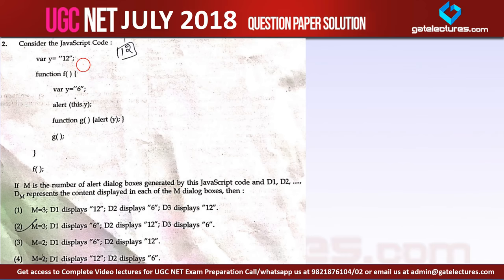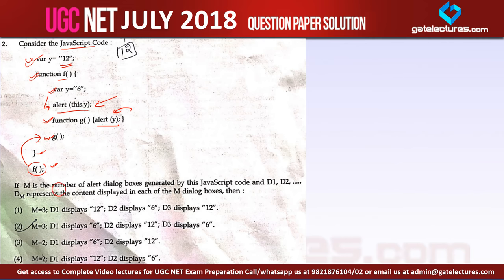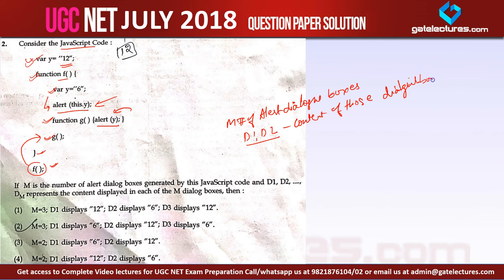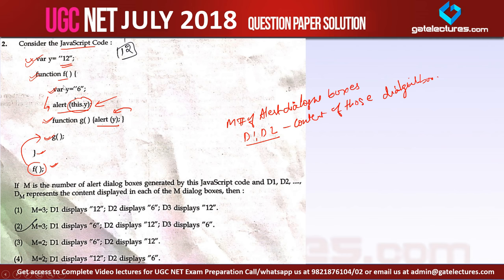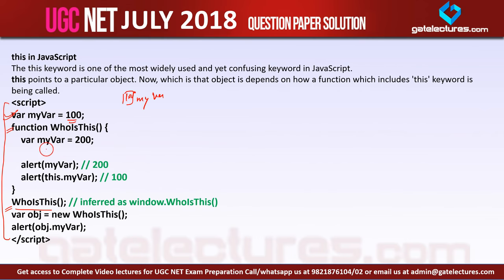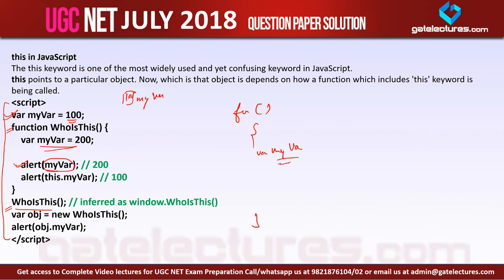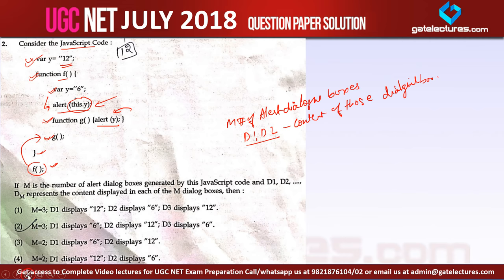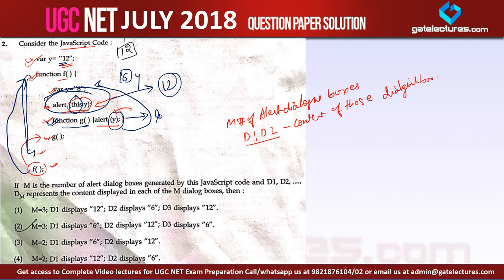Q02 UGC NET July 2018 Computer Science and Application Question paper solution